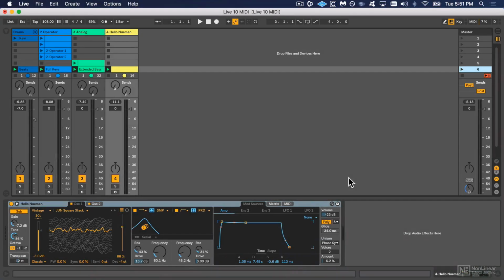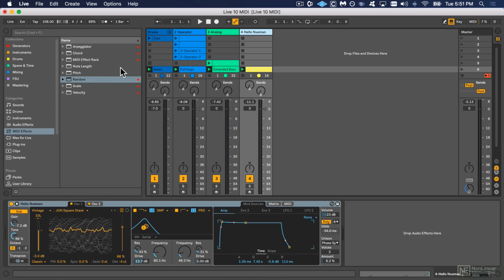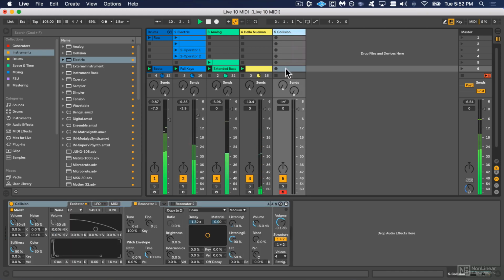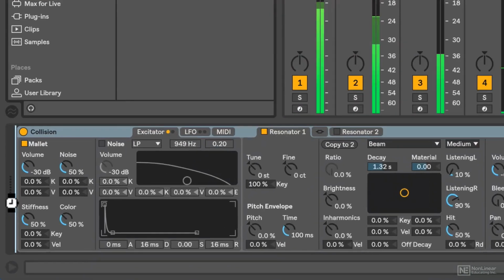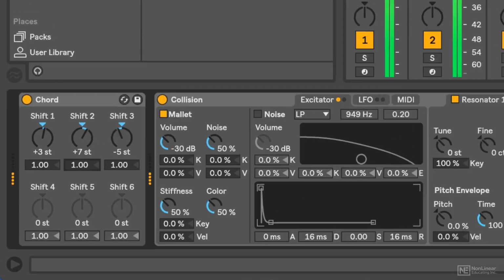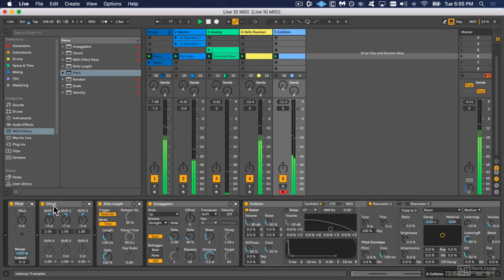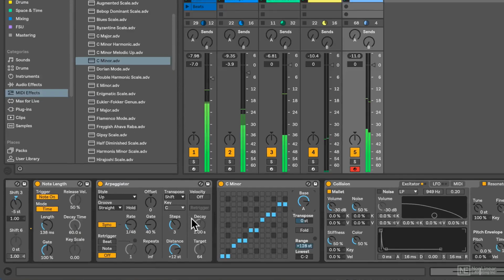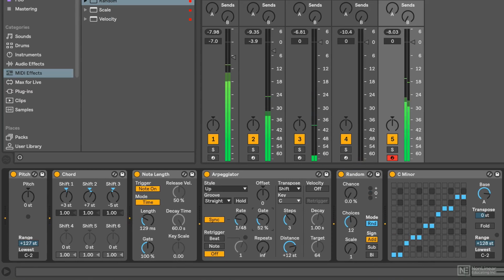Ableton Live 10 102: MIDI Essentials - 19. MIDI Effects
Ableton Live 10 102: MIDI Essentials by Noah Pred
Video 19 of 22 for Ableton Live 10 102: MIDI Essentials

Best known for its audio warping abilities, Ableton Live is no slouch when it comes to MIDI. And with the new MIDI features introduced in Live 10, its now more powerful than ever. This course, by certified trainer Noah Pred, shows you how MIDI is recorded, edited and manipulated in Ableton Live 10.

The course by defining exactly what is MIDI, and explaining how to configure it in Live. Step by step, Noah shows you different ways to record and edit MIDI data You learn about quantizing, editing velocity, how to humanize your patterns with the Groove function, how to work with external MIDI hardware, MIDI effects and a lot more!

So dive in this MIDI-driven course, and get creative with Ableton Live and its powerful MIDI features!